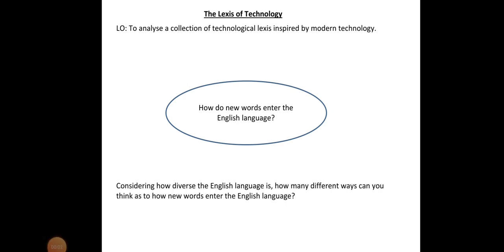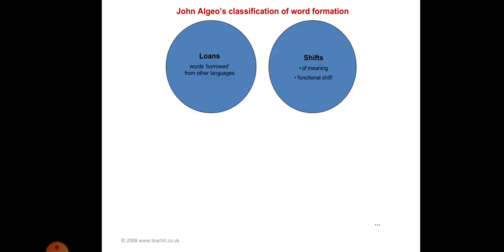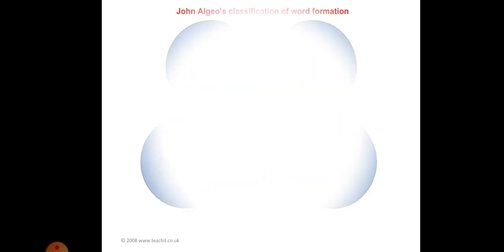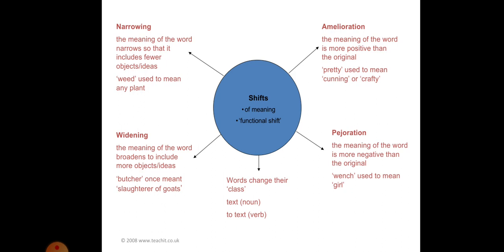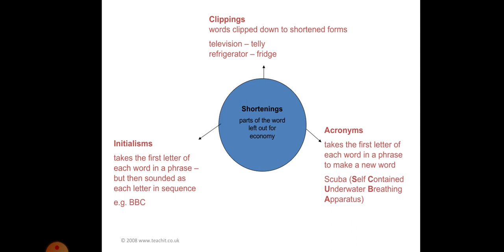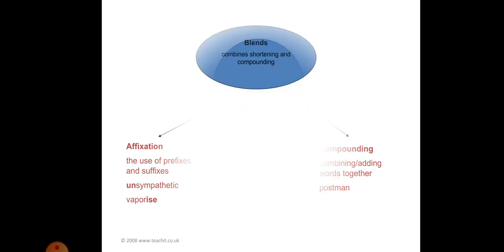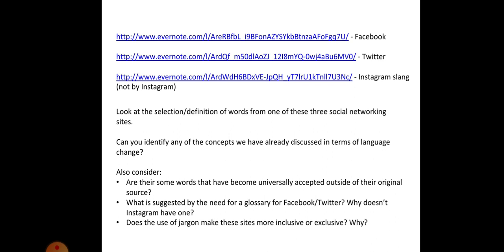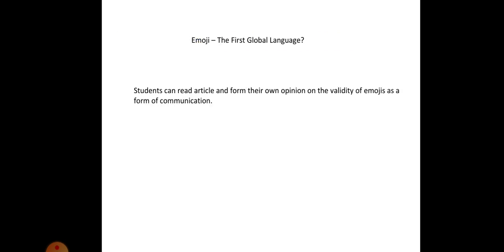Year 12 A Level English Language Lesson Five - The Lexis of Technology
Exploring the ways in which new words enter the English language, before focusing more specifically on technology.